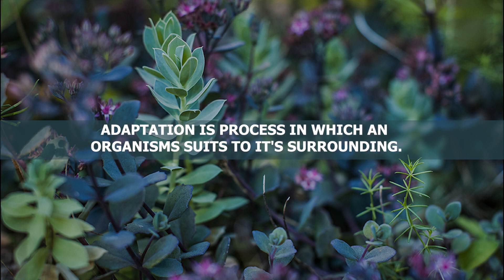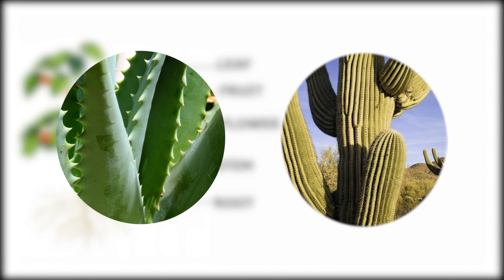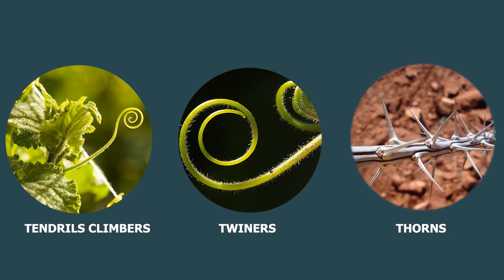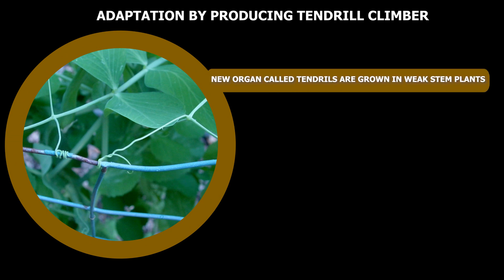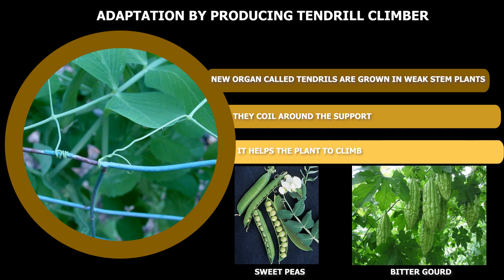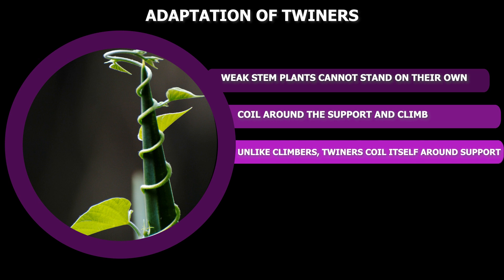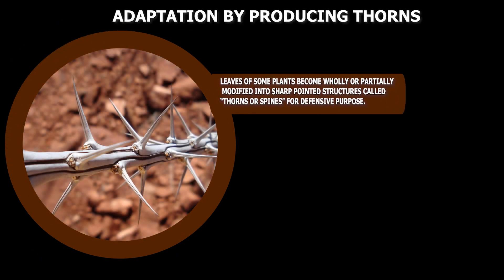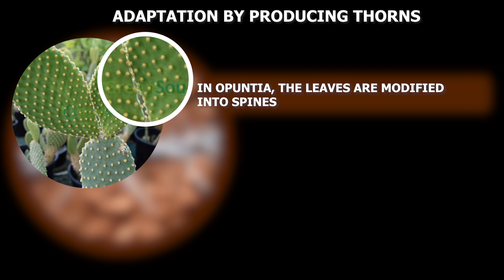Adaptation in Plants.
TN-06-SCIENCE

Adaptation is process in which an organisms suits to it's surrounding. Plants generally have roots, stem, fruits, flowers, leaf etc. But due to surrounding, environment, and survival necessity, it has to modify some of these parts to perform tasks which are required for better growth and survival.

For example, Generally stems provide support to plants but stem of desert plant additionally store water in them. Here plants have adapted to hot climate by modifying it's stems function.

In this video, we will look at tendril climber, twiners, and thorns, where plant is modified for adaptation.

Adaptation by Producing Tendril Climber : In some weak stem plants, new organ called tendrils are grown to provide support. Tendril coils round a support and help the plant to climb.
For Example,
In Sweet Peas Leaflets are modified into tendrils. and
In Bitter Gourd Auxiliary buds are modified into tendrils which helps it climb.

Adaptation of Twiners : Some plants have weak stems. They cannot stand straight on their own. They coil around and climb on the support.
Example: Clitoria and Jasmine.
In case of tendril climbear, new organs tendrils help in climbing but in case of twiner, plant itself coils around the support.

Adaptation by producing Thorns : Leaves of some plants become wholly or partially modified into sharp pointed structures called “thorns or spines” for defensive purpose.
For example, in Agave, the leaf apex and margins are modified into thorns
In Opuntia, the leaves are modified into spines.
and in bougainvillea, the stem has sharp thorns.